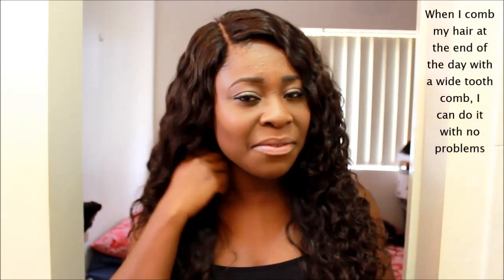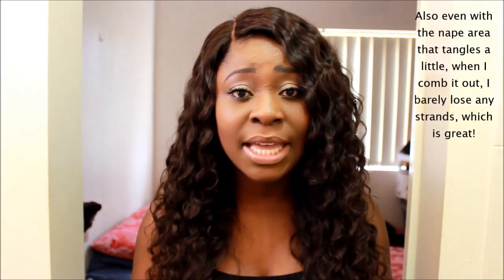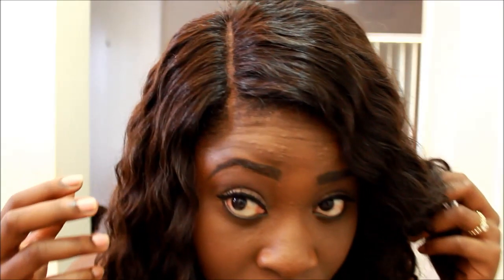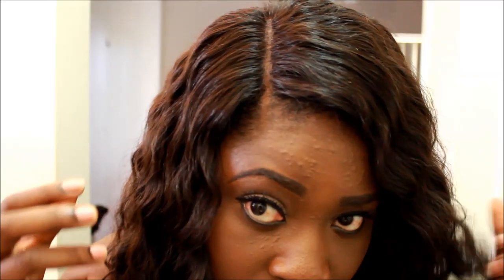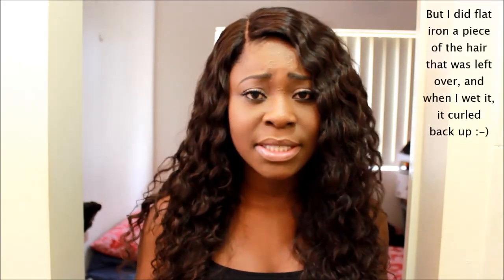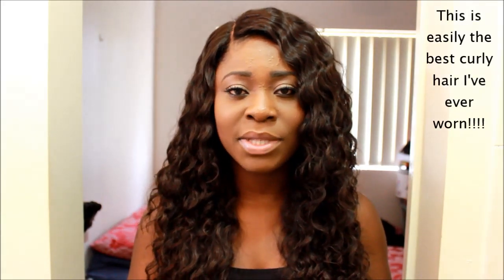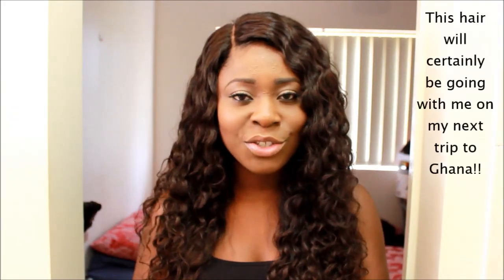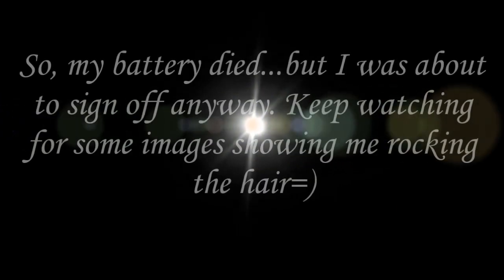**Final Review** Maaliyah Hair {Peruvian Deep Wavy}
I was sent this hair to review from Maaliyah Hair (2x24'', 1x22'' and 1x16'' closure)
This is my honest opinion.